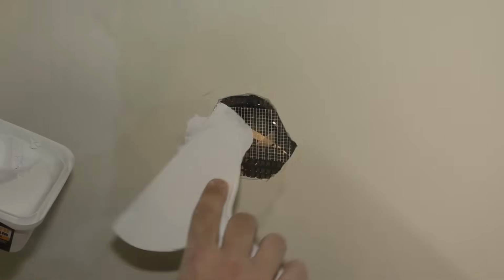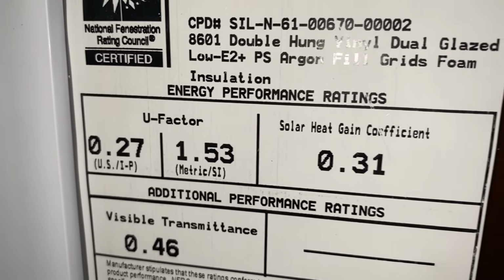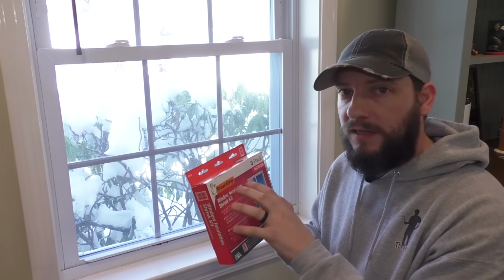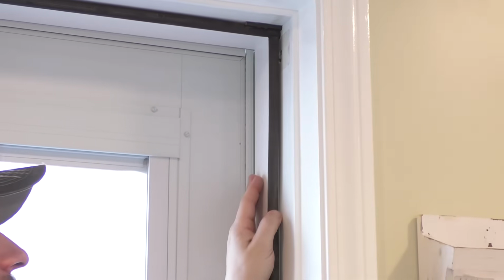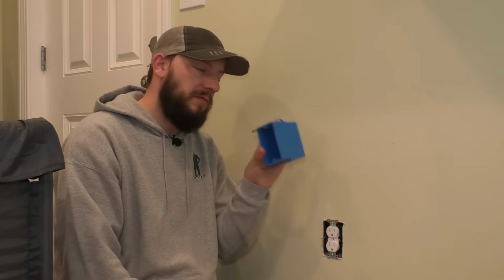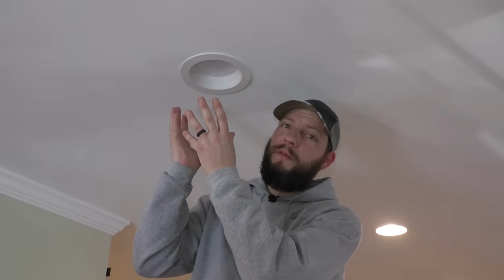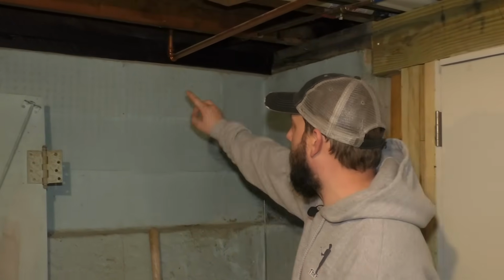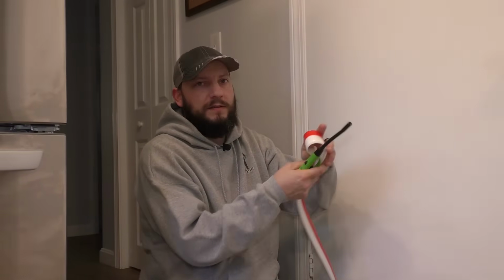How to Stop Cold Air Leaks in Your House for the Winter | Make Your Home More Energy Efficient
In this video, I show you how to seal up your drafty house.  If you have seen any of my remodels, you'll know that adding insulation and making my house energy efficient has been a top priority. Some of these tips might feel small and not worth your while, but trust me, every little bit of sealing your house up matters in the end and your wallet will thank you!

Check out your state's local program to help find the energy inefficiencies in your home. For Massachusetts residents, contact Mass Save.

Window shrink kit
Door weather stripping
Door corner seals
Door sweep
Socket sealers
Halo Lights
Attic door cover
Window AC cover
Fireplace balloon and covers
Sill seal
Fiberglass insulation
Flir Camera